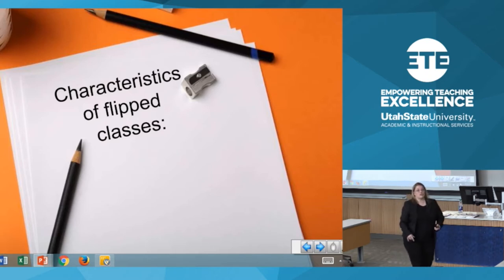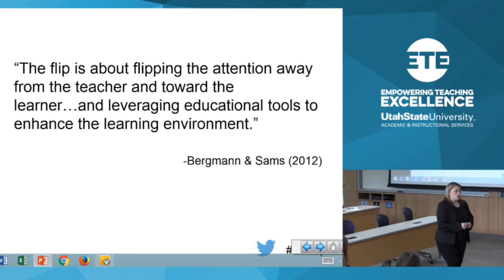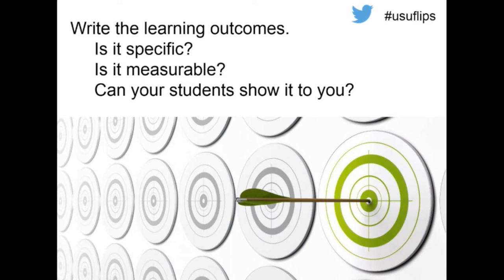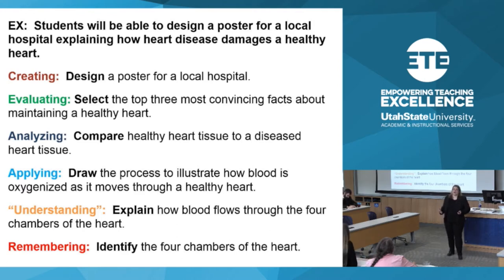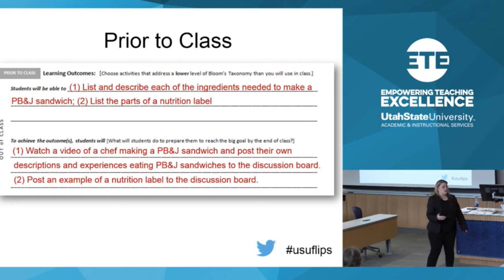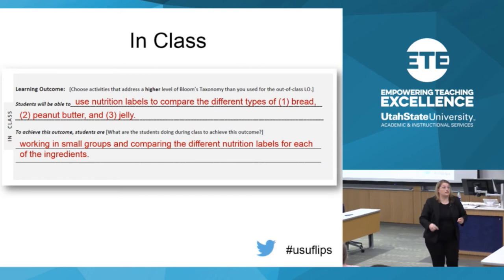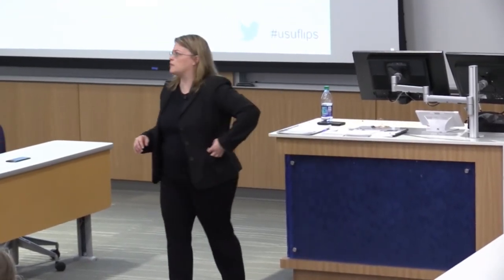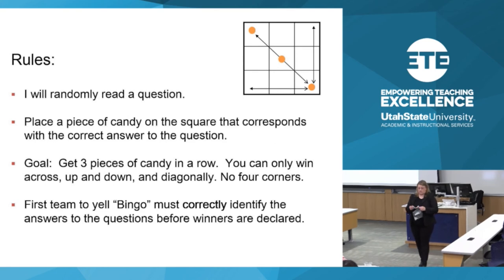Let's FLIP It! Engage Students, Improve Learning and Enhance Faculty Success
Featuring
Barbi Honeycutt, PhD, FLIP It Consulting
Adjunct Assistant Professor, North Carolina State University

Flipping the classroom essentially means reversing the way you design the learning environment so students are engaging in activities, applying concepts, and focusing on higher level learning outcomes during class time. Dr. Honeycutt will use her FLIP framework in this workshop to allow you to experience this type of learning environment for yourself. You will create a plan for a flipped lesson and explore several flipped teaching strategies to engage students and improve learning. Bring a lesson and let’s FLIP it!

Dr. Barbi Honeycutt is founder of FLIP It Consulting in Raleigh, NC. The “FLIP” means to “Focus on your Learners by Involving them in the Process.” She has facilitated more than 3,000 professional development events for more than 15,000 faculty, graduate students, and postdocs around the world. Dr. Honeycutt has published several articles and books based on her FLIP framework, teaching and learning in higher education, faculty development, and graduate student professional development